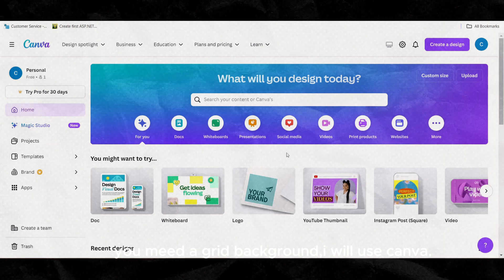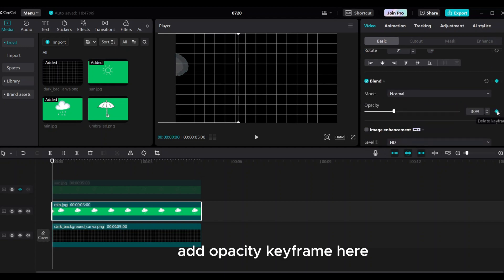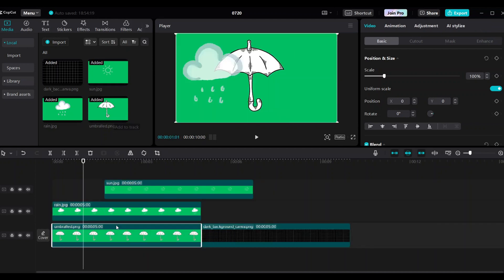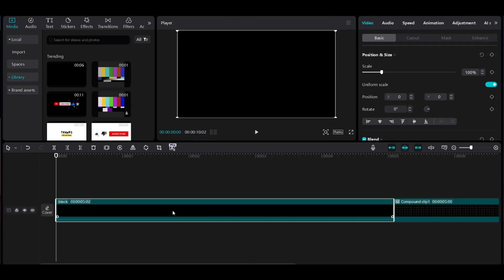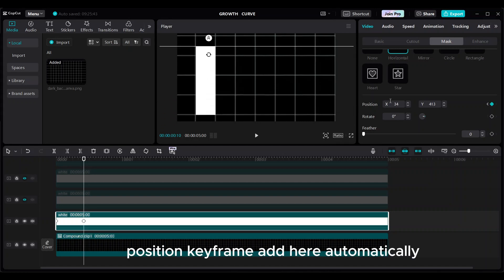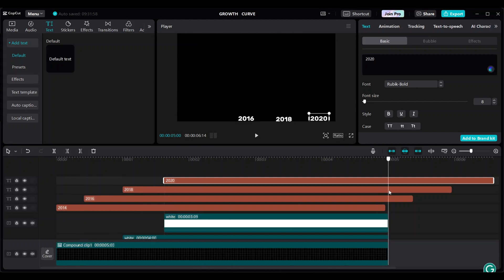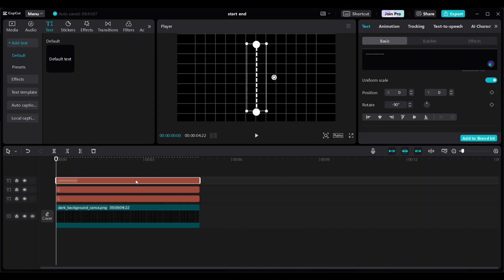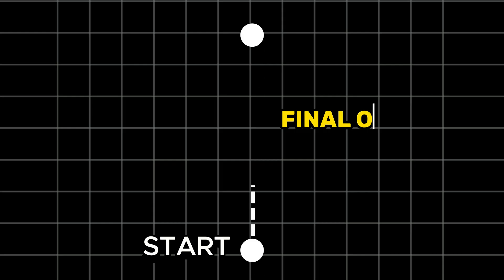How to Create Viral Motion Graphic Animation in CapCut| Trending Motion graphics animation capcut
How to Create TRENDING Motion Graphic Animation in CapCut|  Viral Motion Graphics Animation Capcut
How to Create TRENDING Motion Graphics in CapCut for FREE
In this tutorial, you will learn how to make viral motion graphic animations using Capcut.
⌚TimeStamps:
0:00 Intro
0:11First Graphic Animation
0:21 Final Outcome For First Graphic Animation
4:07 2nd Graphic Animation
7:21 Final Outcome For 2nd Graphic Animation
7:23 3rd Graphic Animation
9:32 Final Outcome For 3rd Graphic Animation

2:54 Final look
👇Relevant hashtags

Watch:    • Disfigure - Blank | Melodic Dubstep |...

How to Create VIRAL Motion Graphic Short videos in CapCut ..
capcut tutorial